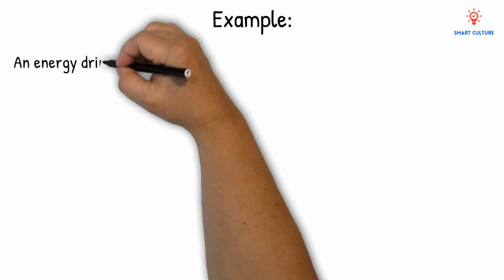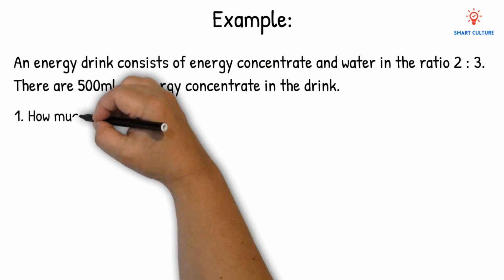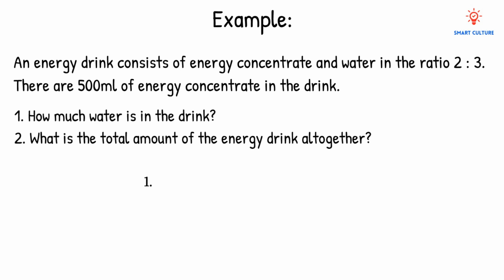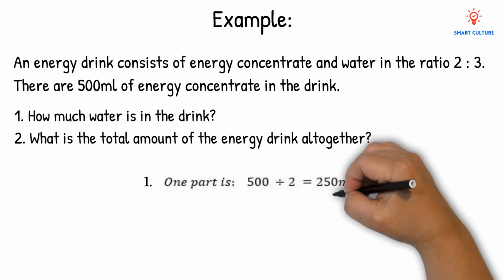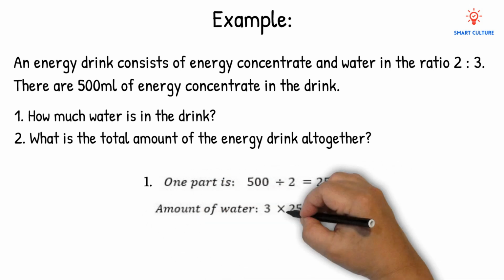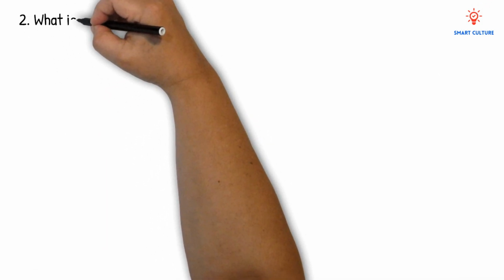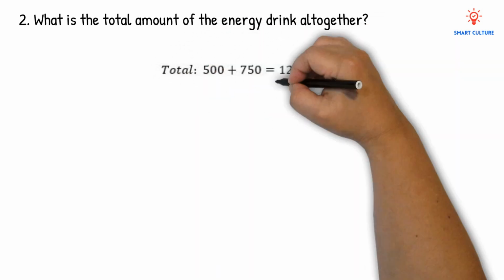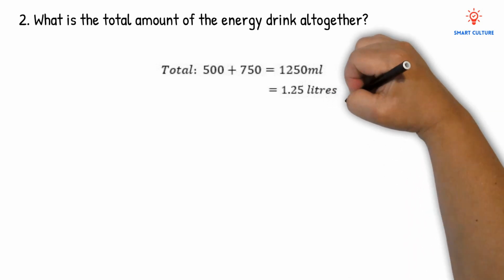Mastering Ratios: Step-by-Step Example for Stage 9 Maths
Welcome to Stage 9 Maths! In this video, we’ll tackle an example question on using ratios. Whether you're preparing for exams or just looking to strengthen your understanding of ratios, this video is perfect for you. We’ll break down the problem step-by-step, making it easy to follow along.